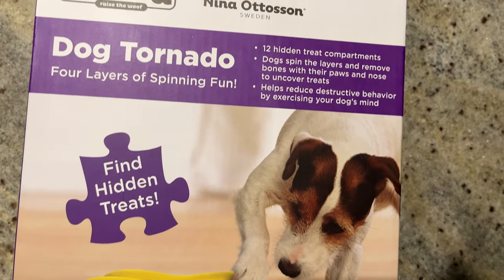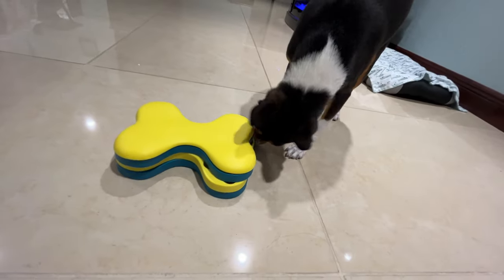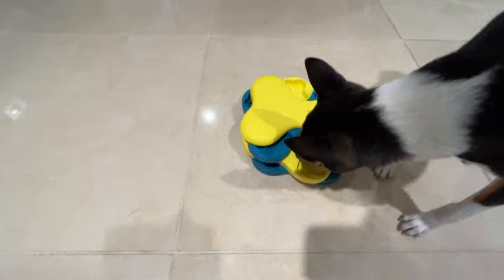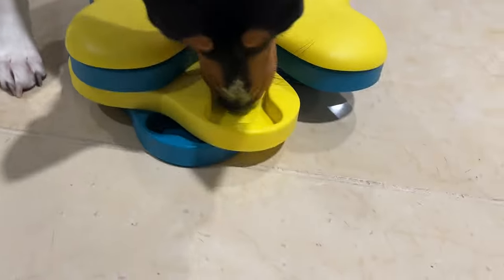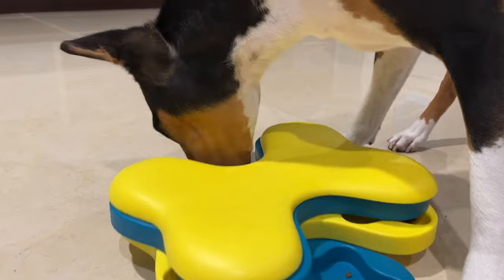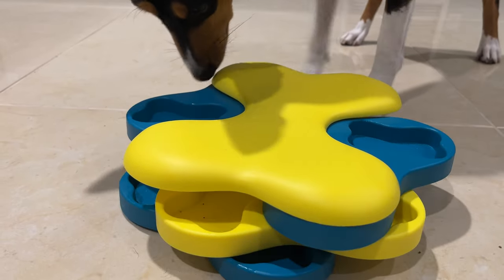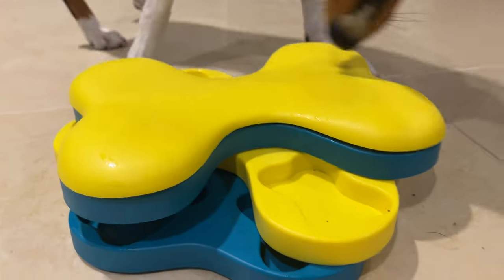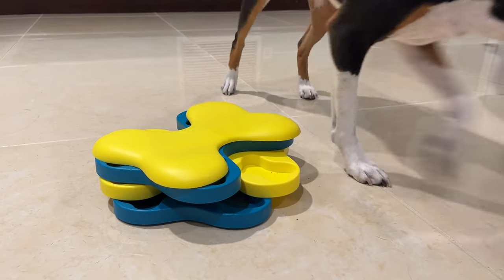Basenjis Try A New Puzzle Feeder! || Tornado Dog Puzzle by Nina Ottosson